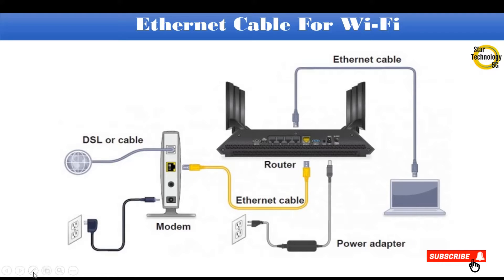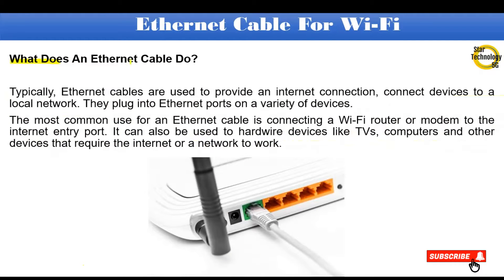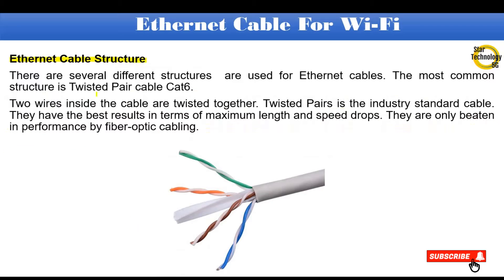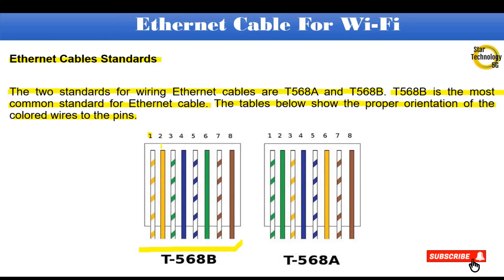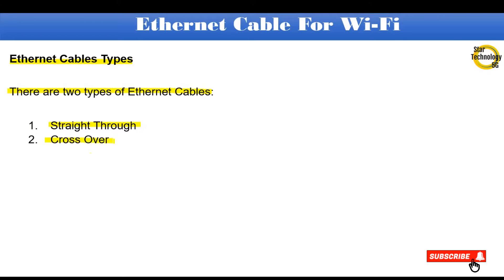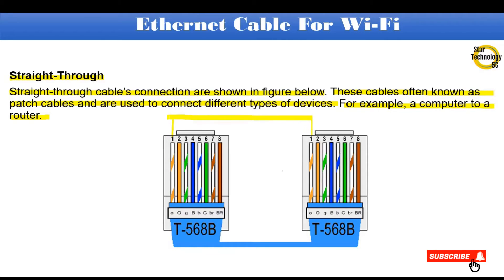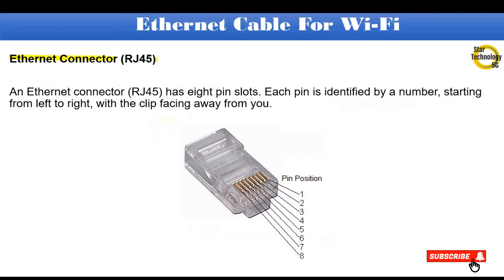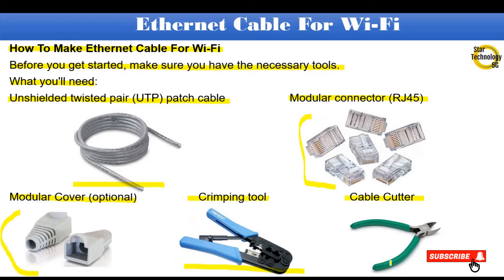How To Make Internet Cable For Wi-Fi Router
Ethernet Cable
An Ethernet cable is a common type of network cable used with wired networks. Ethernet cables connect devices such as PCs, routers, and switches within a local area network.
These physical cables are limited by length and durability. If a network cable is too long or of poor quality, it won't carry a good network signal. These limits are one reason there are different types of Ethernet cables that are optimized to perform certain tasks in specific situations.

What Does An Ethernet Cable Do?
Typically, Ethernet cables are used to provide an internet connection, connect devices to a local network. They plug into Ethernet ports on a variety of devices.
The most common use for an Ethernet cable is connecting a Wi-Fi router or modem to the internet entry port. It can also be used to hardwire devices like TVs, computers and other devices that require the internet or a network to work.

Ethernet Cable Structure
There are several different structures are used for Ethernet cables. The most common structure is Twisted Pair cable Cat6.
Two wires inside the cable are twisted together. Twisted Pairs is the industry standard cable. They have the best results in terms of maximum length and speed drops. They are only beaten in performance by fiber-optic cabling.

How To Make Ethernet Cable For Wi-Fi
Before you get started, make sure you have the necessary tools.

What you'll need:
Unshielded twisted pair (UTP) patch cable
Modular connector (RJ45)
Crimping tool
Cable Cutter